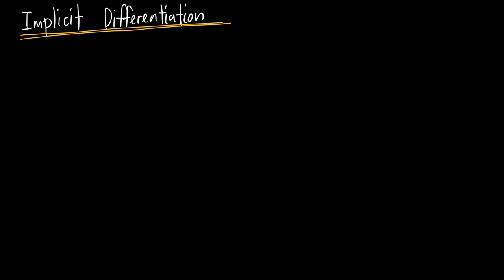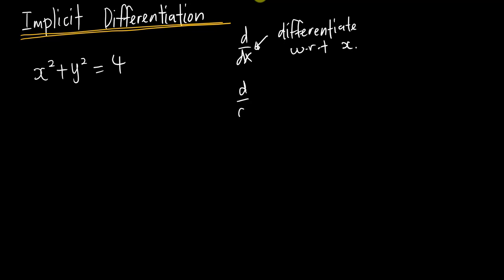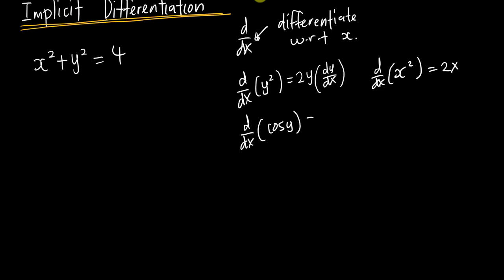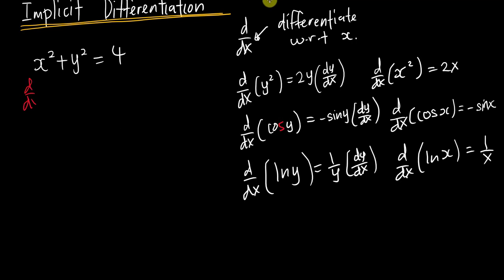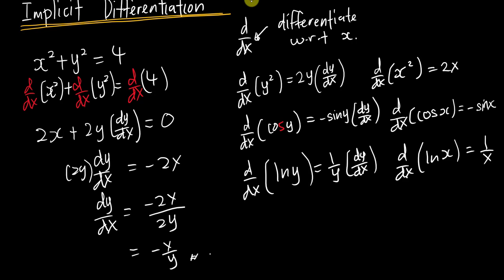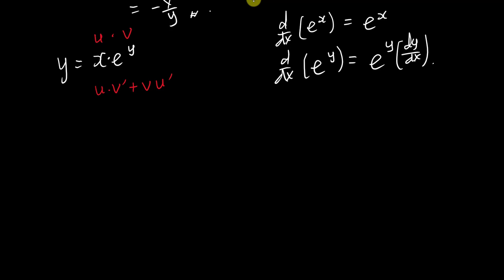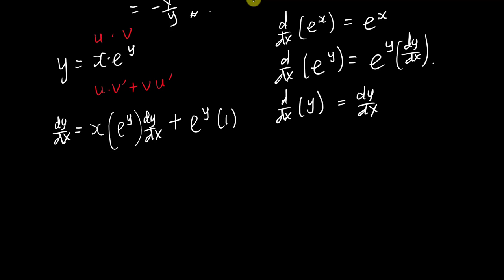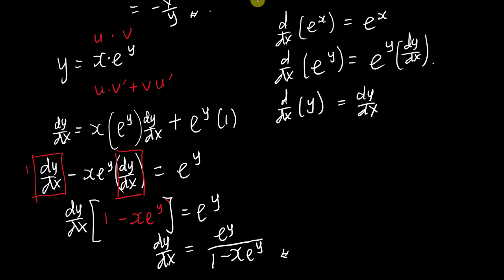Pre-U - Implicit Differentiation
Pre-U (A-level. STPM, Matri and etc) level of differentiation. This video is trying to use three different example to help students understand about this concept. Hope you find it helpful